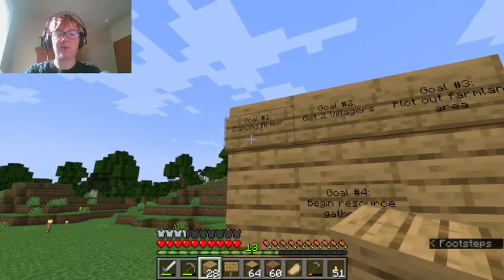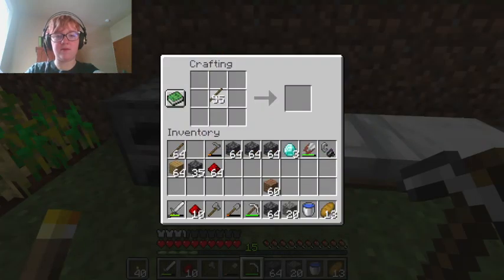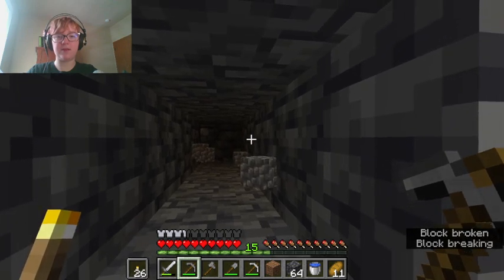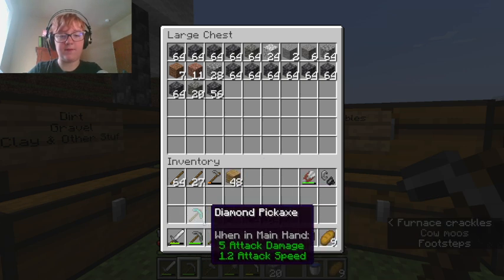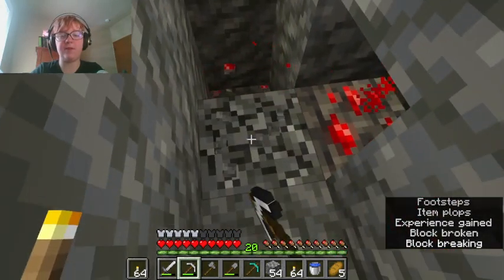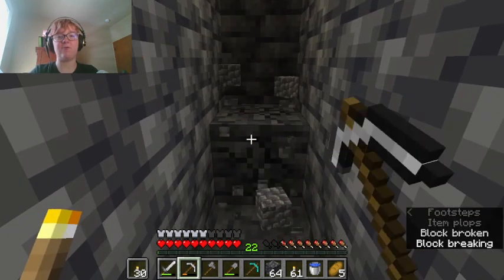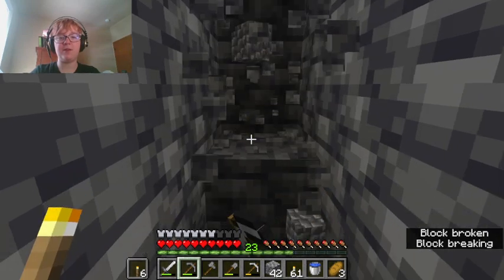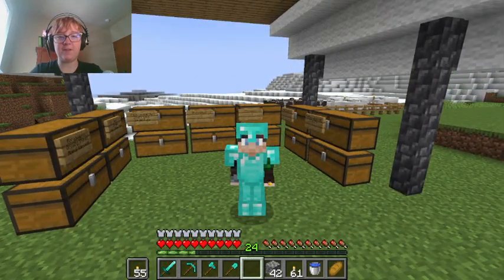3 1 FULL DIAMOND AND PLOTTING OUT THE FARMS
Lots of mining in this one - I mean a LOT of mining in this one